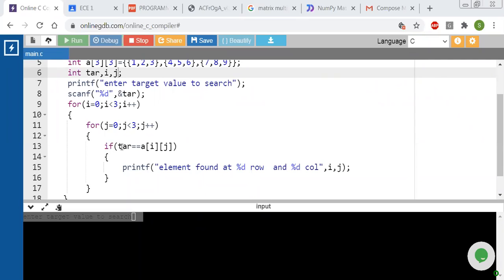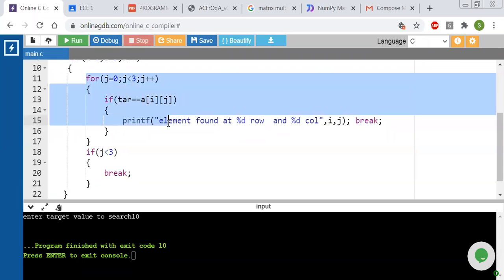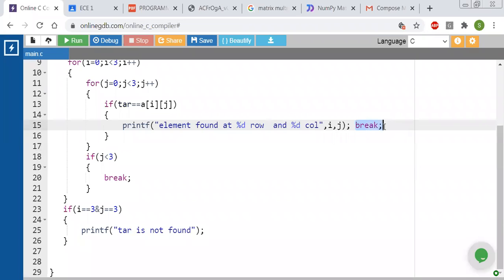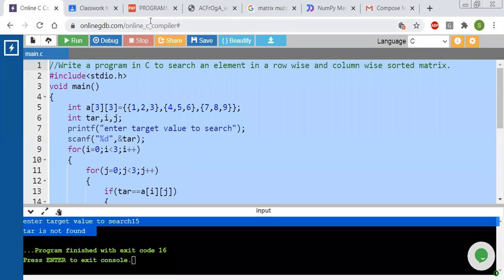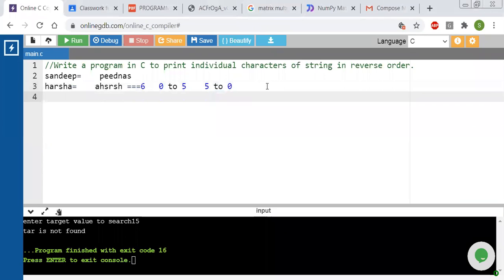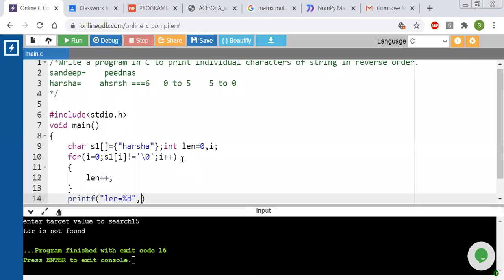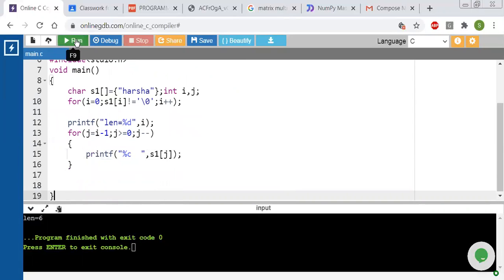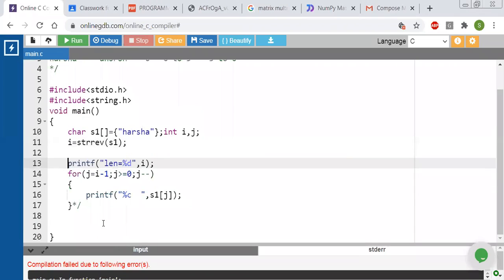prgm to print string in reverse order